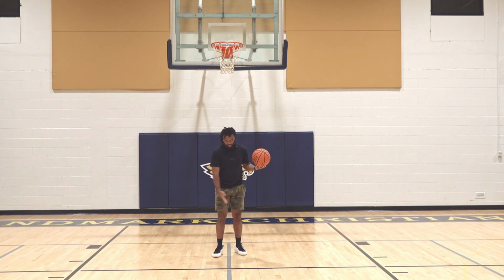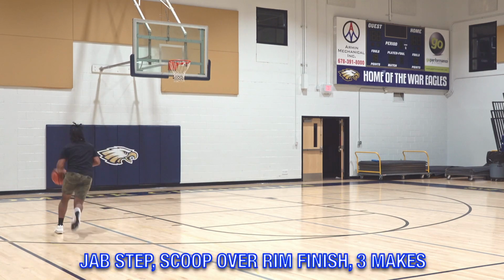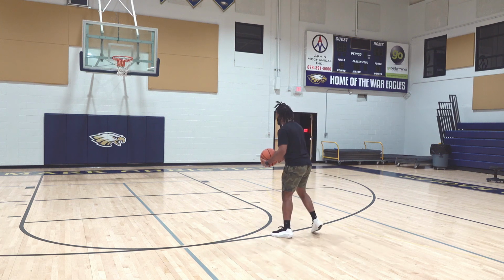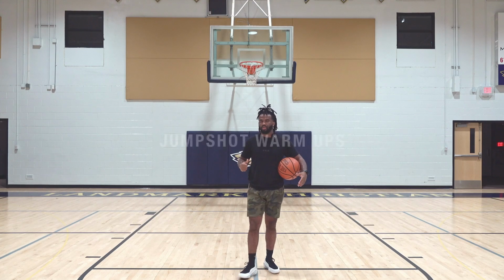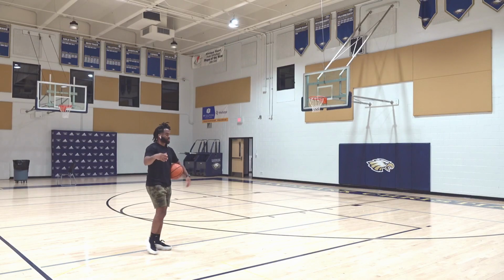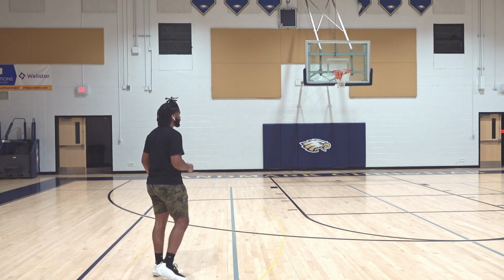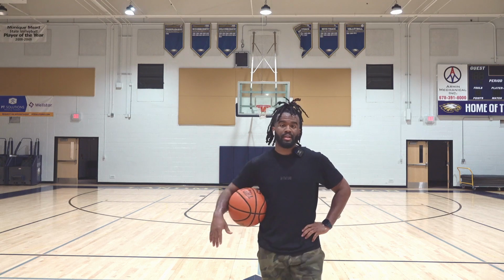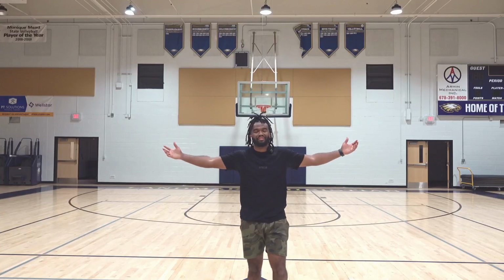Full Steph Curry Basketball Workout | Workout like NBA Champion Steph Curry